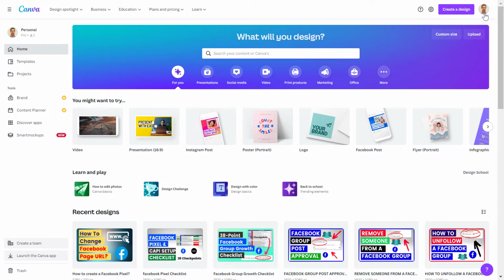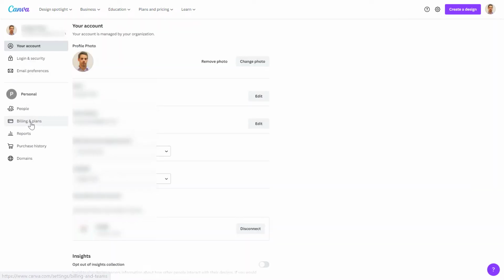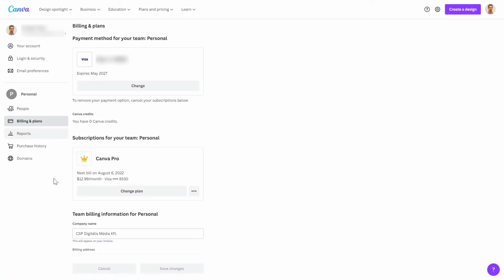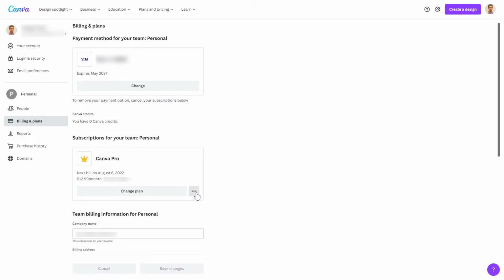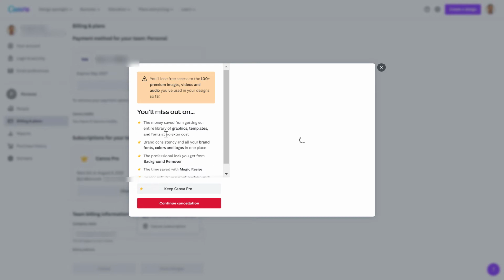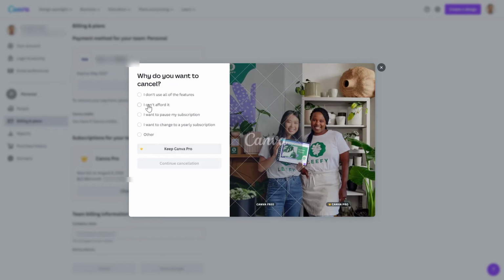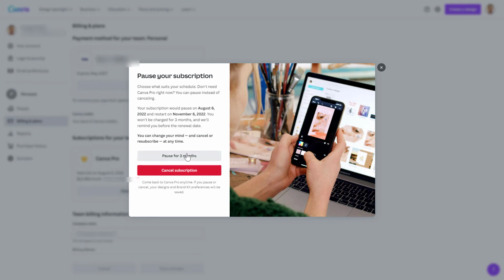How To Cancel A Canva Pro Subscription / Free Trial? [in 2025]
If you are struggling to cancel Canva Pro, check out our blog post on this where we explain why you might not able to cancel your Canva Pro subscription.
00:00 Intro
00:10 Open your Canva Account settings
00:20 Open the Billing section
00:30 How to cancel a Canva Pro subscription
00:48 Optionally pause the Canva subscription DISCLAIMER: This description contains affiliate links, which means that if you click on one of the links, I might receive a small commission.